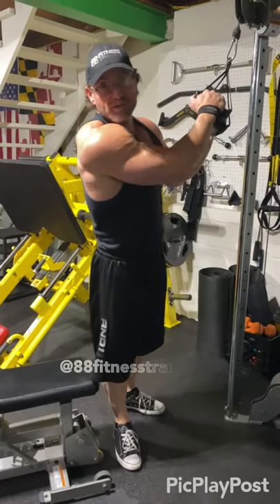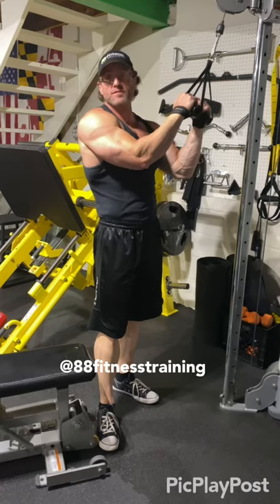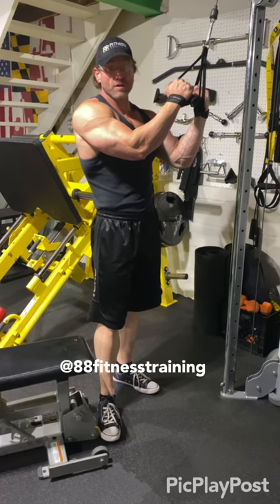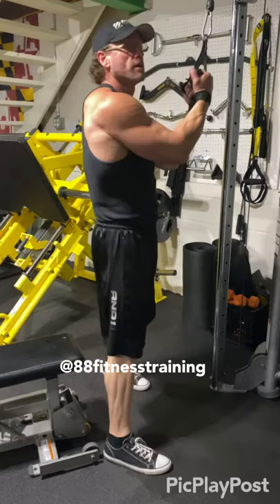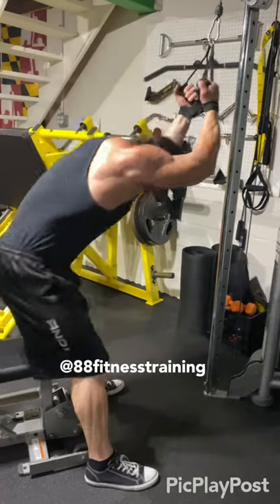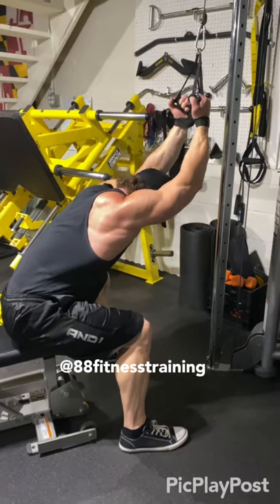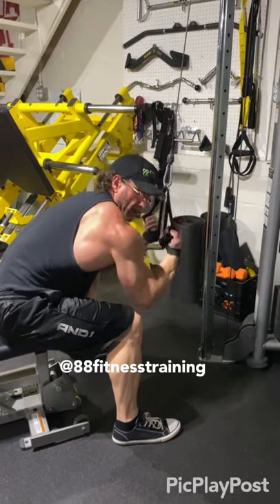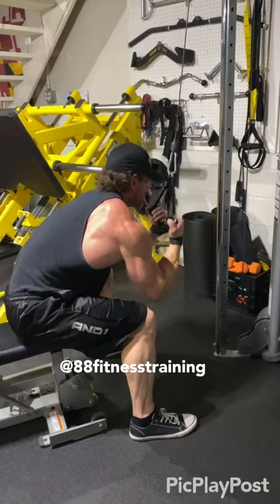Can you isolate your lats? What the heck are tree frog exercises?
Isolating your lats is one of the hardest things to do when trying to train them effectively. In this video I’m performing what we call tree frogs it is a exercise designed to isolate the lats as much as possible. You can see you bend forward slightly tuck your head between your arms fully extend up then pull down with an underhand grip to your knees or lower really squeezing the lats all the way at the bottom where they tie in. This exercise is the closest you will get to isolating the lats try it out remember to stretch and squeeze each rep and watch your lats start to blow up like wing commander!!!